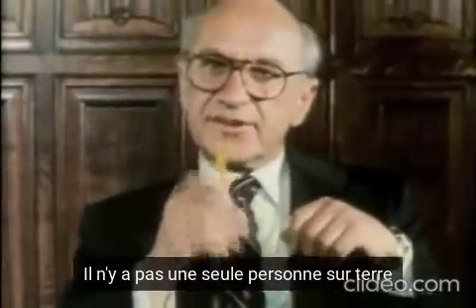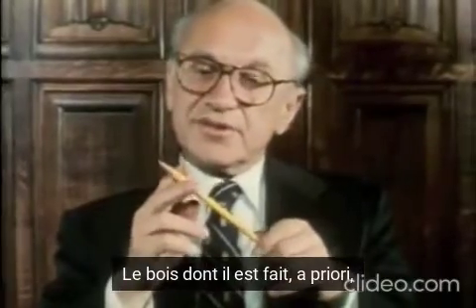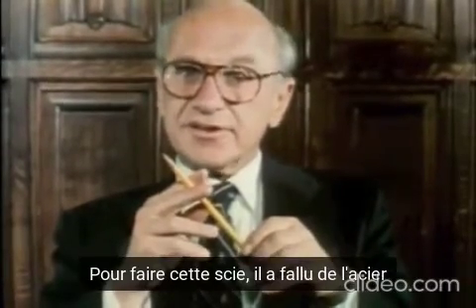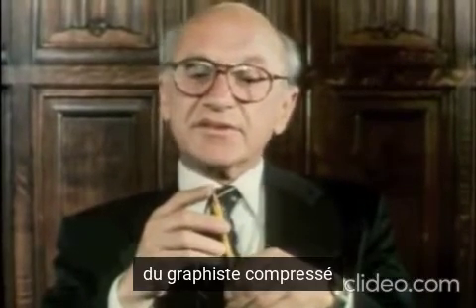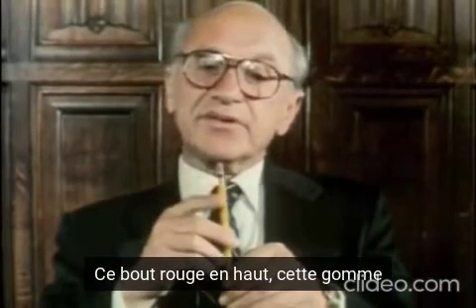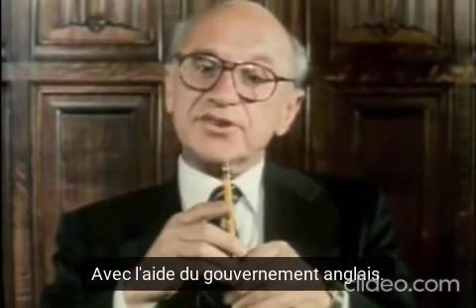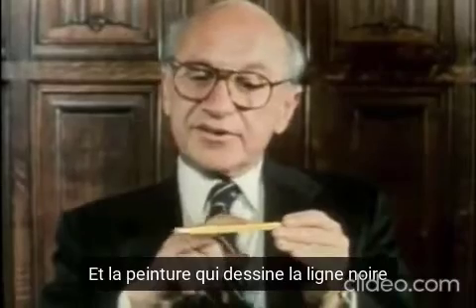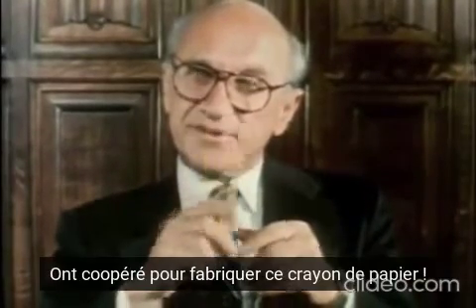the pencil (milton friedman) VOST FR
L'explication de Milton Friedman à propos de la fabrication d'un crayon de papier, cuttée pour supprimer la fin du discours et sa teneur pro-marché, sous titrée en français. Car cela reste intéressant.